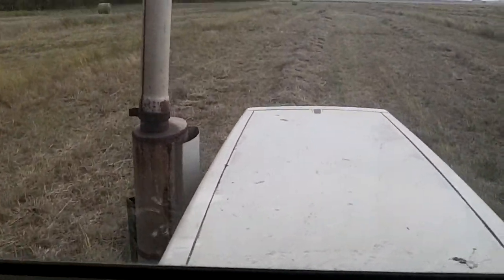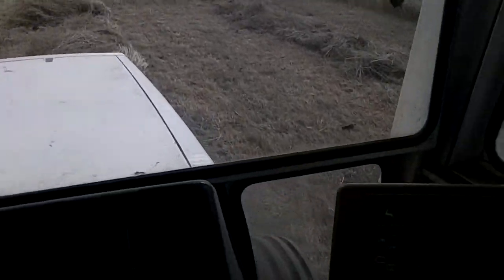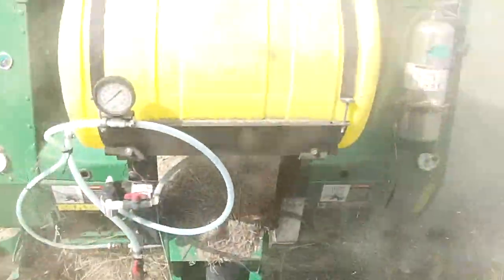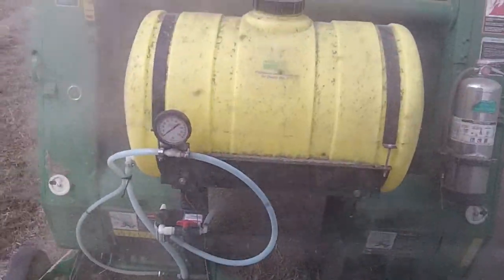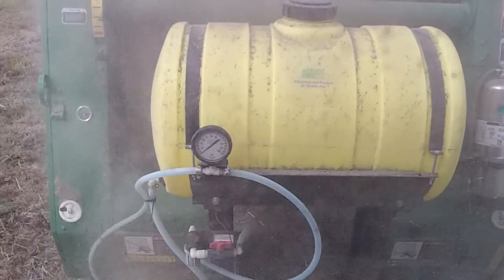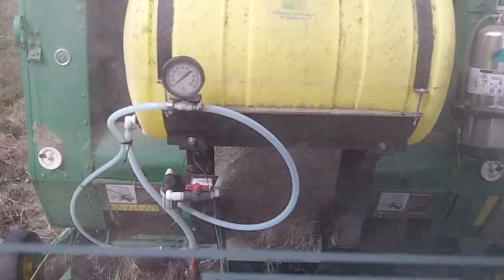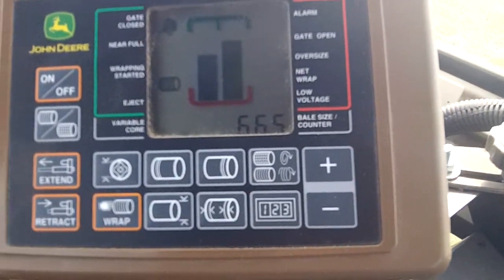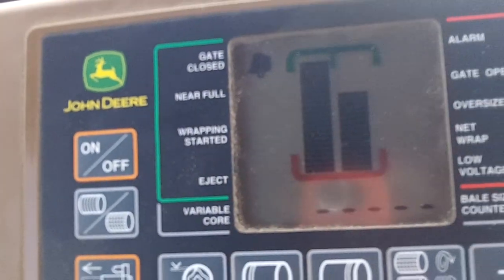Baling Hay SDFB YF&R District 3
Ride along in the tractor with Lee Kopriva as he bales hay in Clark County, SD.